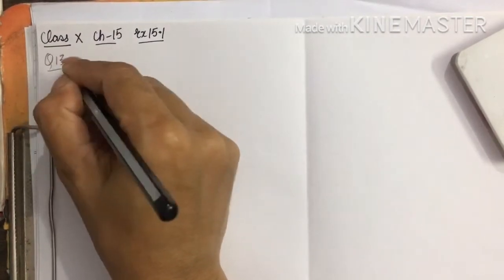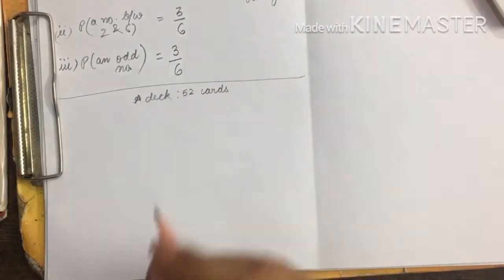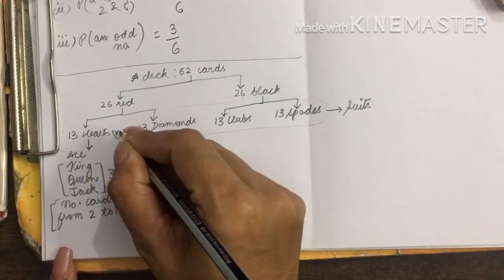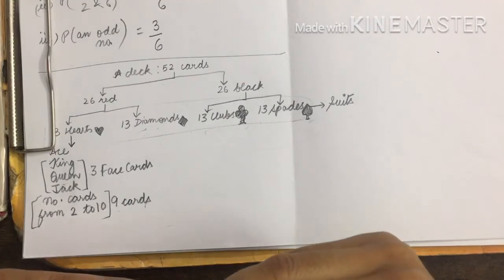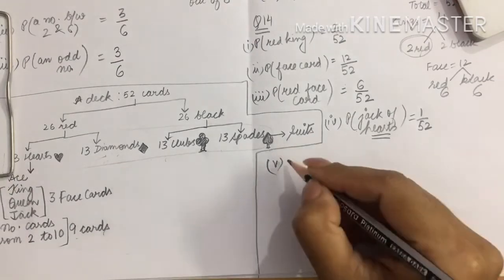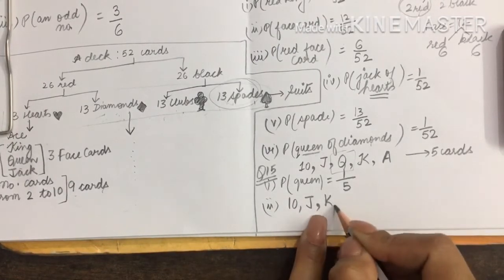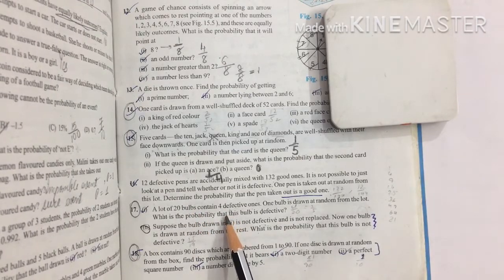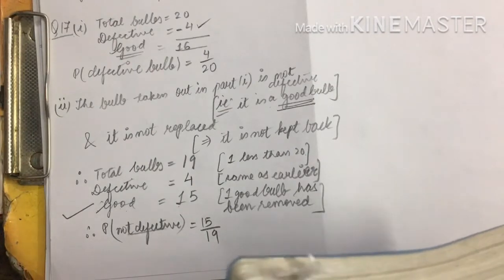Class X~NCERT~Ch 15~Probability~Ex 15.1~Q13-Q18